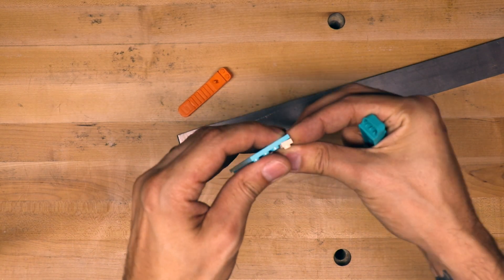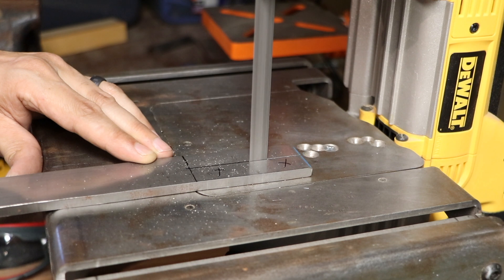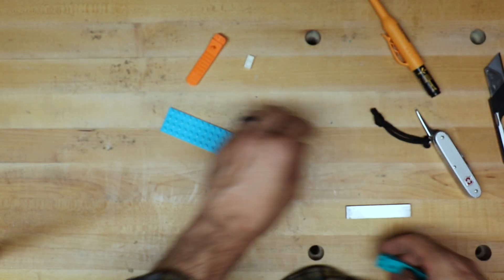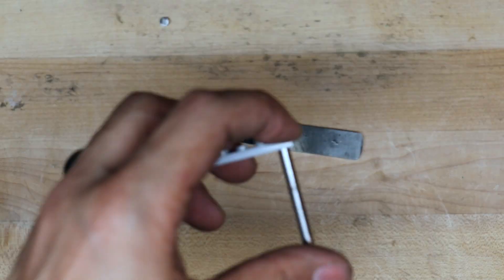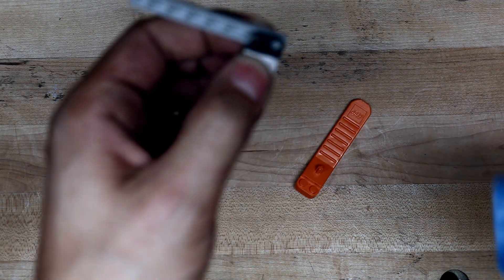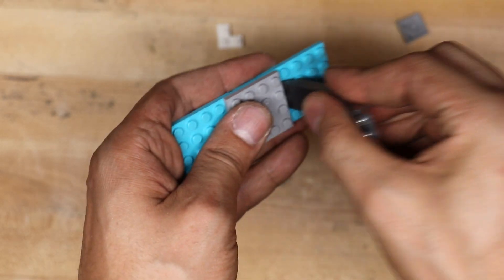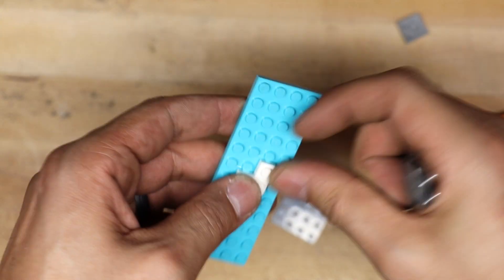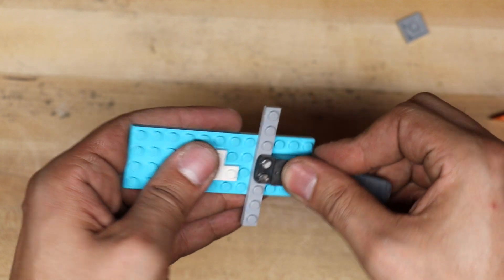Making a Lego Brick Separator Tool out of Metal!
In this video, I grab a chunk of steel and craft it into a heavy duty metal Lego brick separator tool.